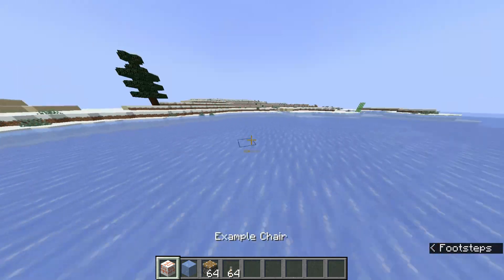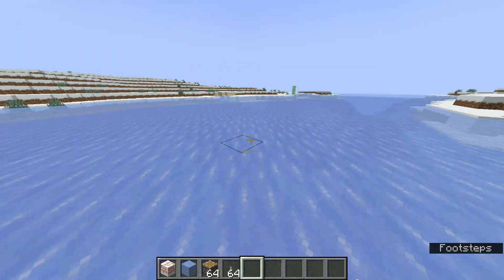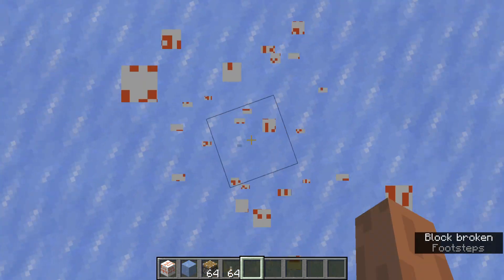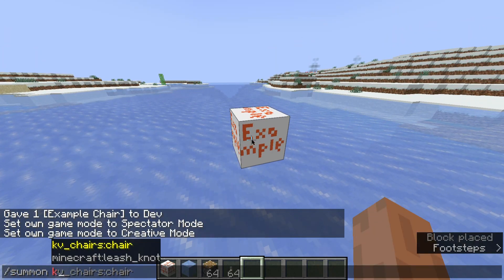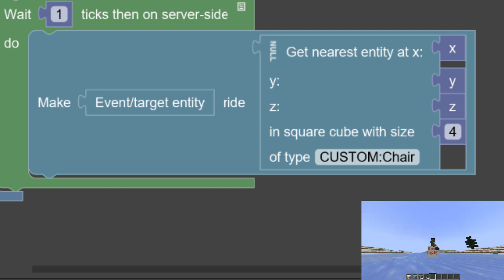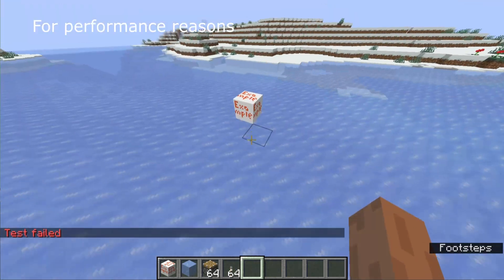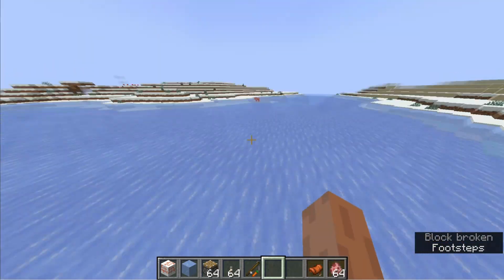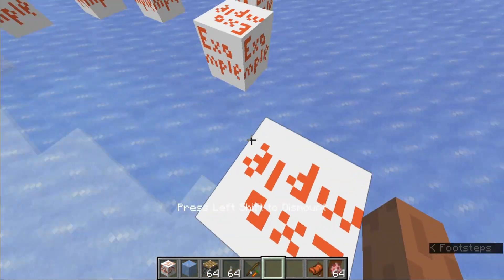Add chairs to your MCreator mods with my new dependancy!!!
Kvman showcases ChairTweaker.